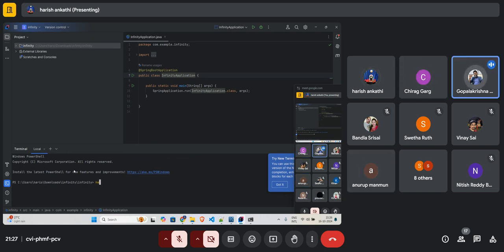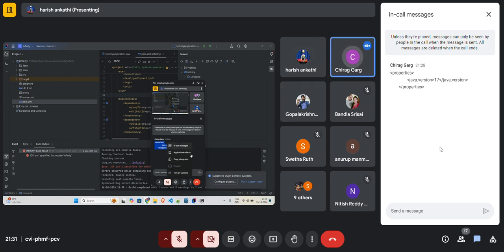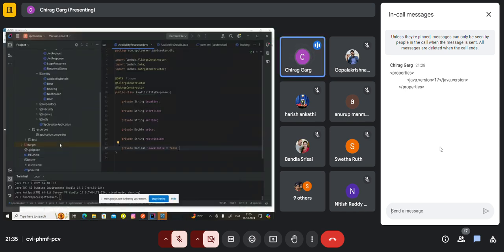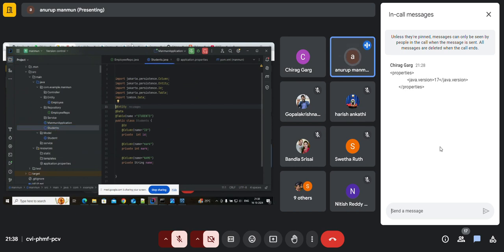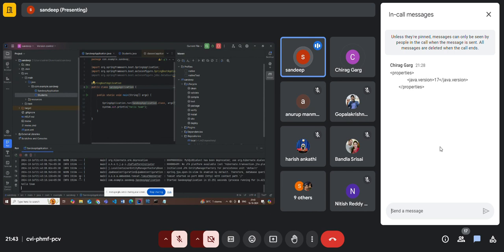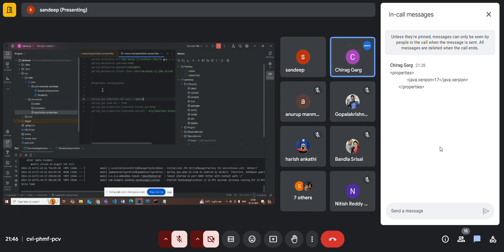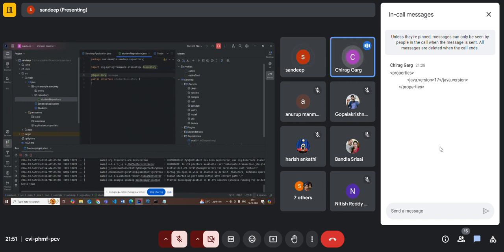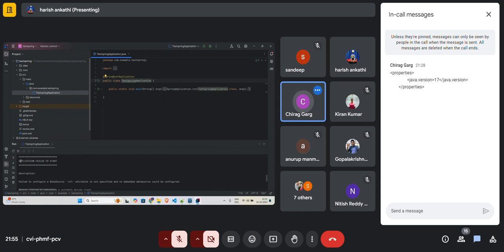HOW TO CREATE TABLE(ENTITY OR MODEL) USING SPRING BOOT DAY 5 WEDNESDAY 16/10/2024